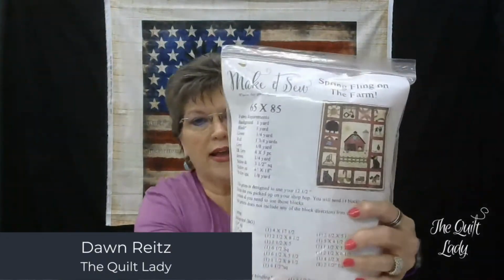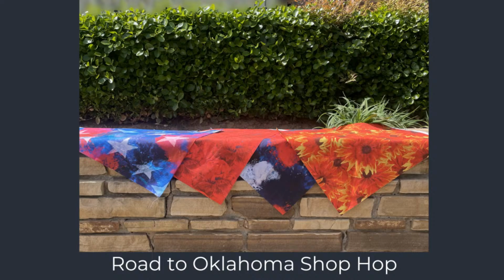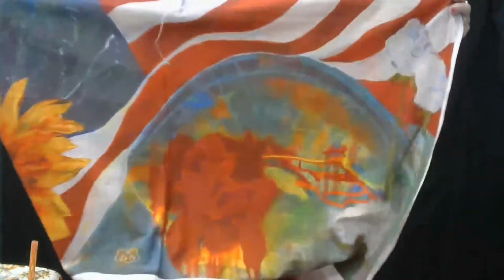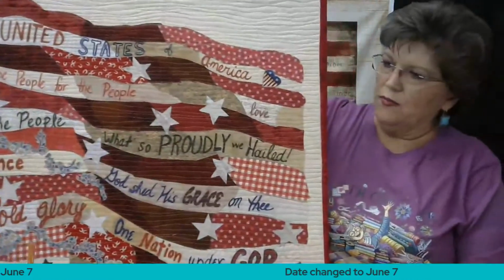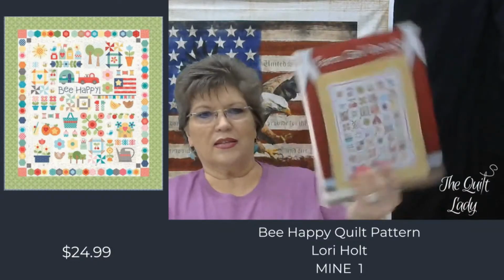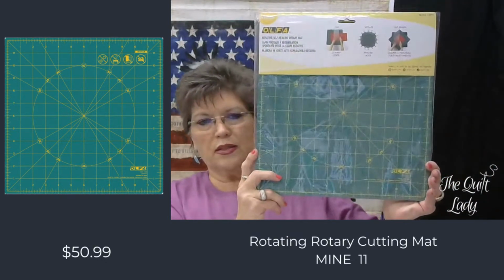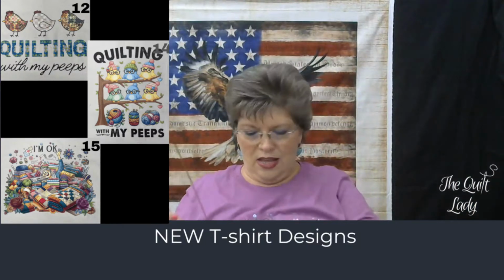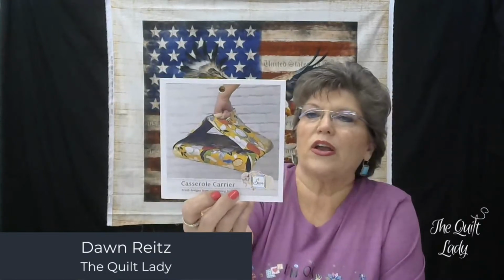The Quilt Lady "LIVE" 04-09-25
Join us at 9am on Wednesday, April 9th for The Quilt Lady LIVE!  You only need to register once!
**MISS THE LIVE? Watch replay through 9am Wednesday to purchase, share, and be entered into the giveaway!***
Remember:
• By claiming you have every intention of following through with your purchase.
• Your account must be in good standing in order to claim limited items.
• Orders will remain open until Thursday at 10am.
If you do not receive an invoice by the time the giveaway winners are posted, please comment on that post so that we can resend.
• Invoices must be paid by noon on Friday in order to ship out on Friday.
Shipping
•Domestic shipping is FREE for orders over $150.
•All other orders are subject to charges of $4 - $15 depending on the size and weight of items.
*Additional shipping may be charged for oversized or heavyweight items.
Quantity
While we have a decent quantity of most items, items are not unlimited. We issue on a first to claim basis in the exact order claims come in. Facebook does not show every comment to the viewers, only The Quilt Lady is able to see every comment. We are not responsible for slow feeds.